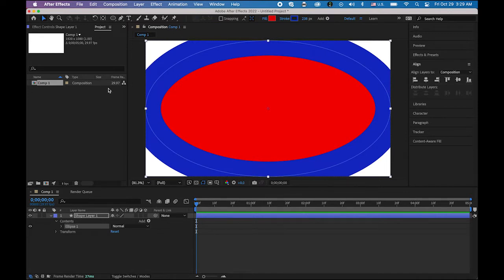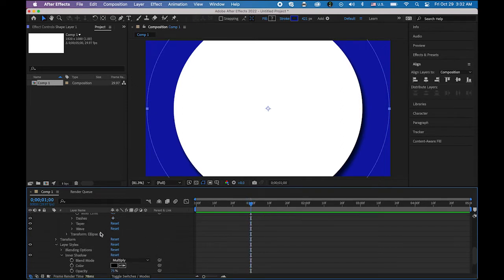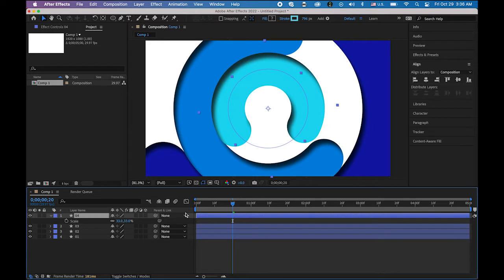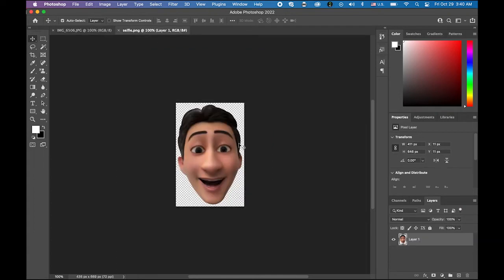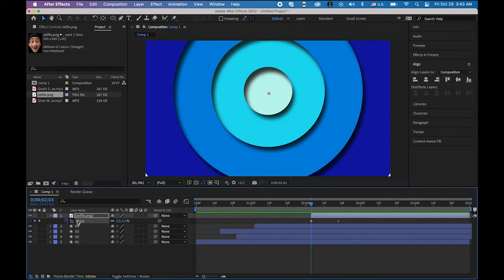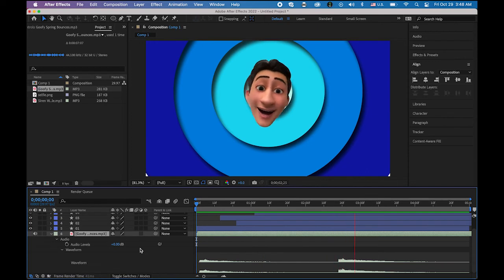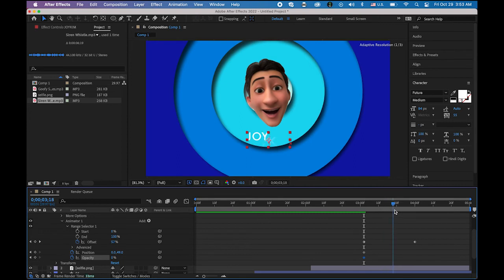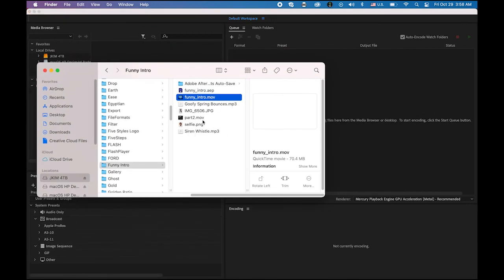Create a "Looney Tunes Style" funny intro video in After Effects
In this tutorial, I demonstrate how to create a "Looney Tunes" style intro video in Adobe After Effects.